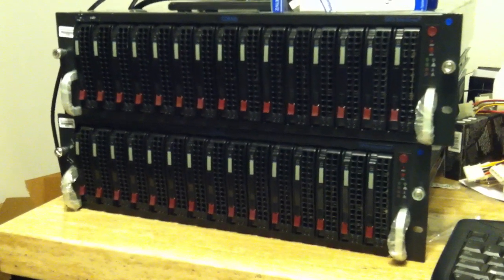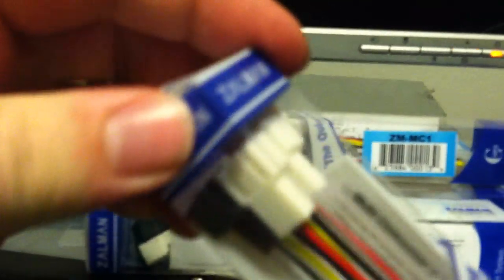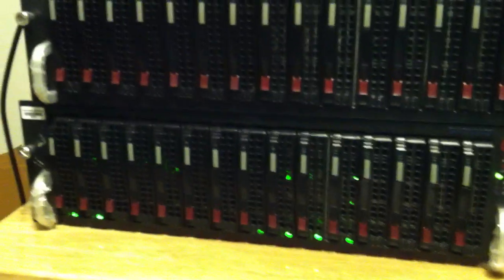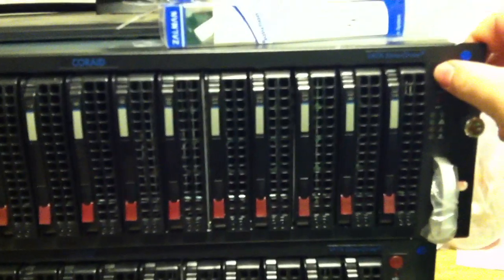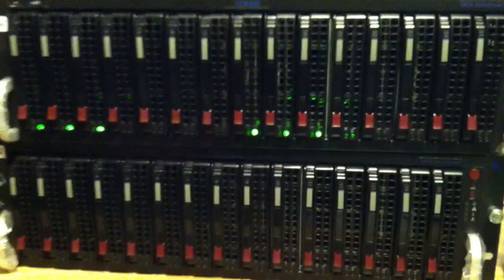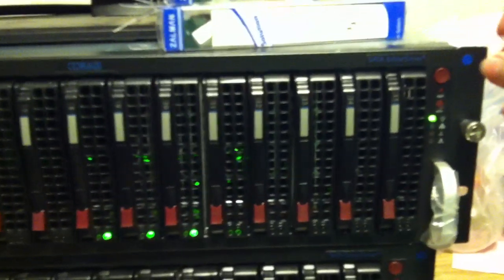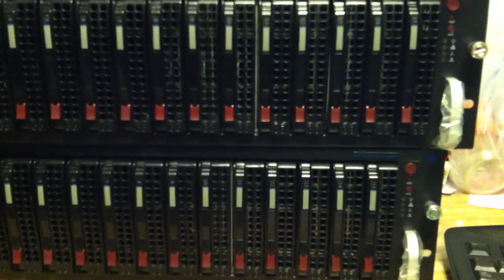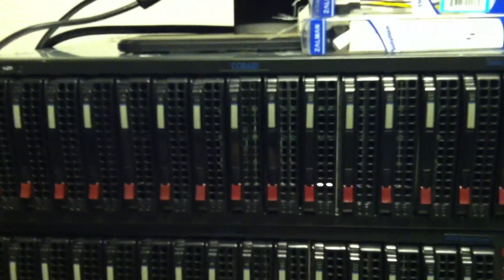Supermicro SC933 modded fan vs unmodded fan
Used adapters to change the 12v supermicro fans from 12v to 5v. Huge difference in noise.